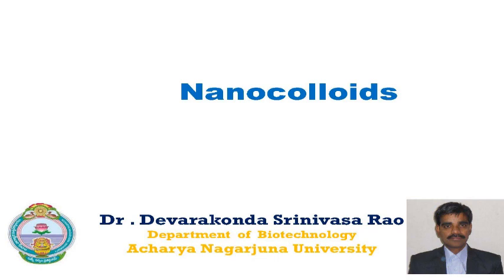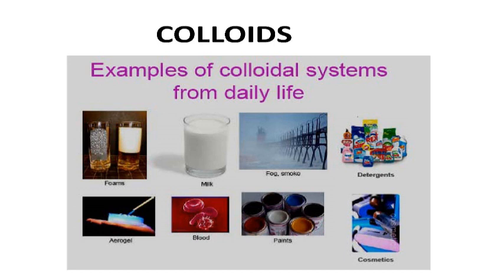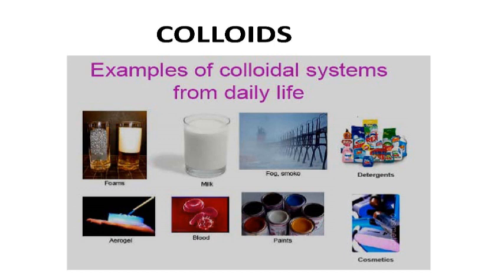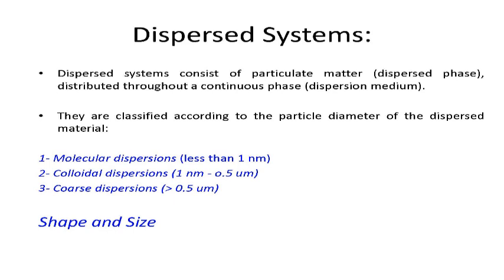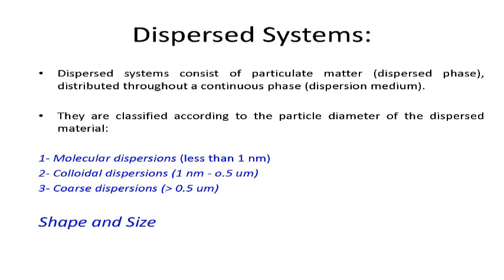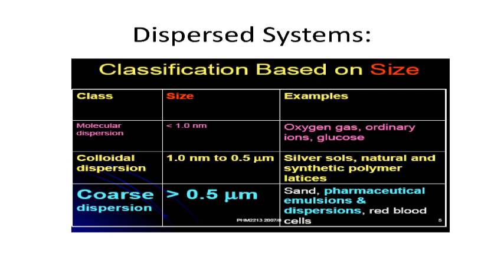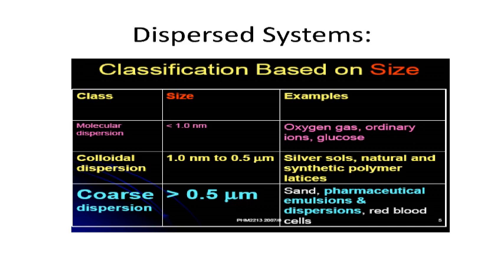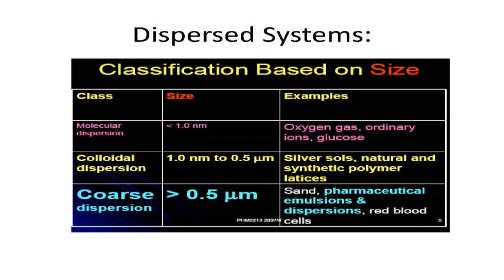Nanocolloida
About Nanocolloids